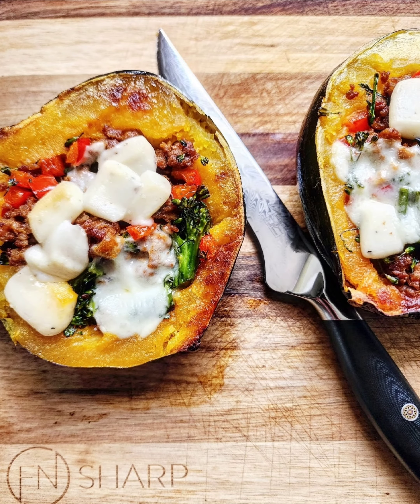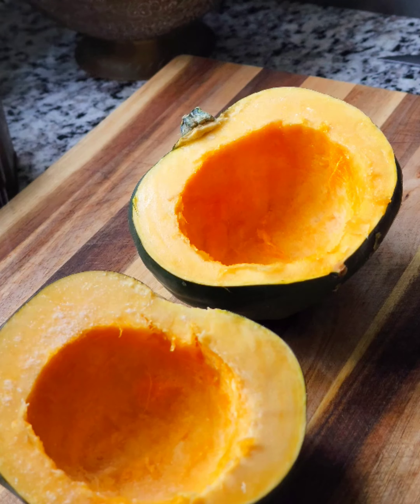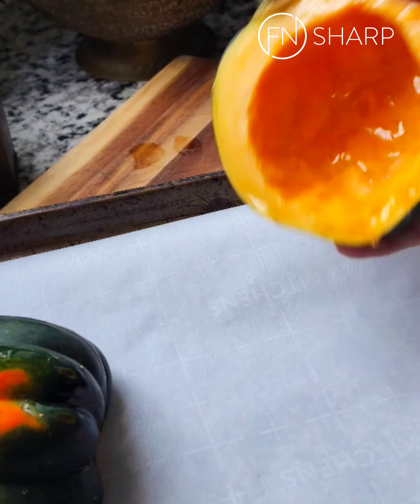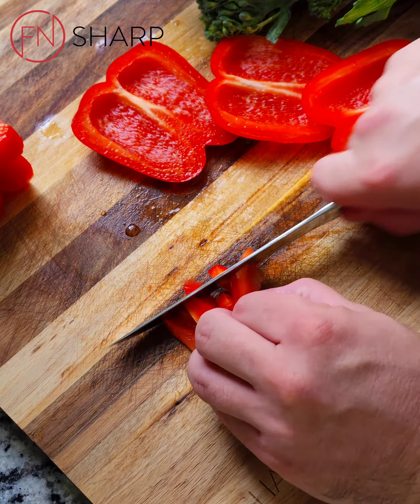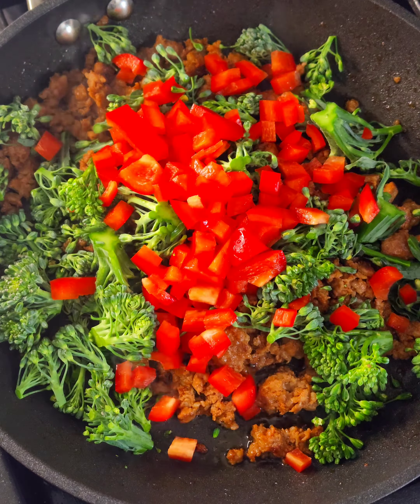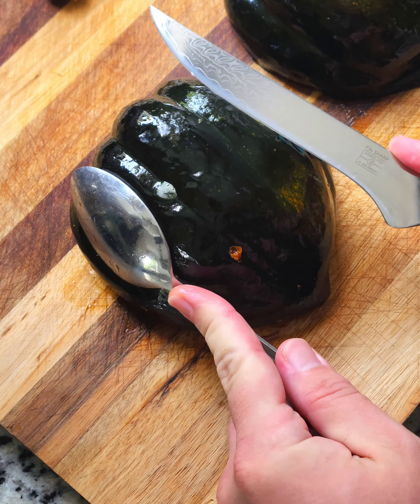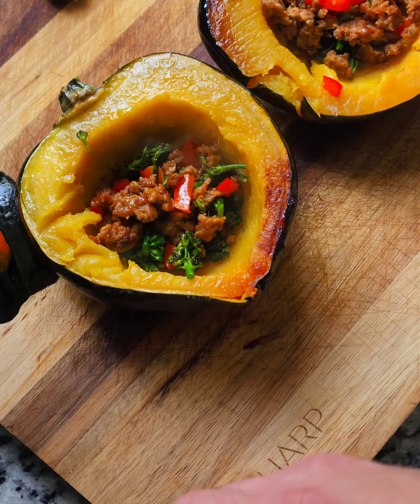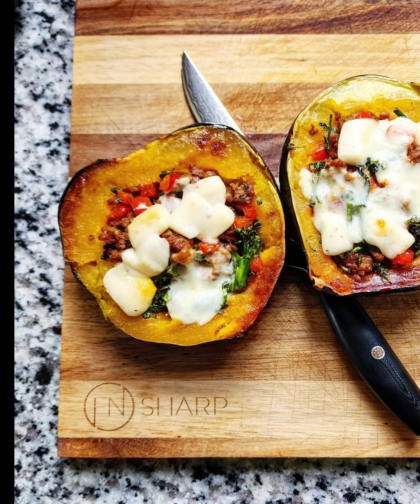Oven-Roasted Sausage-Stuffed Acorn Squash | F.N. Sharp Video Recipes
If you’ve never needed a reason to eat acorn squash, you do now!

In this video recipe, F.N. Sharp Brand Ambassador Justin Grimm shows us how to make some seriously delicious sausage and veggie stuffed acorn squash using the super handy F.N. Sharp Boning Knife for all of the veggie prep 🔪